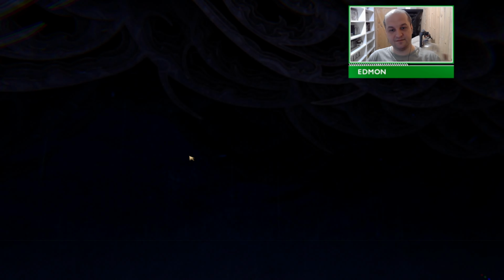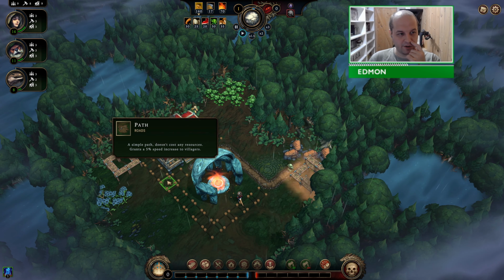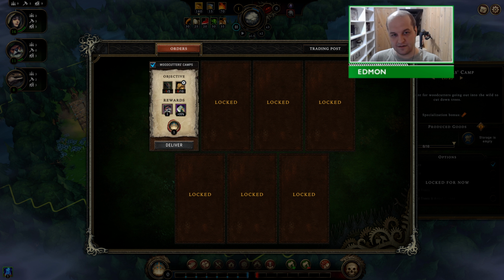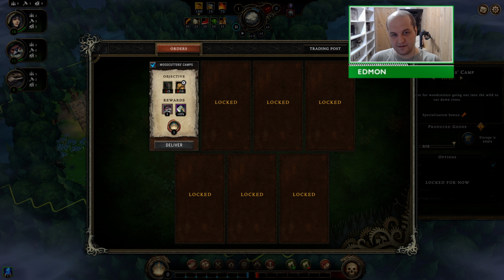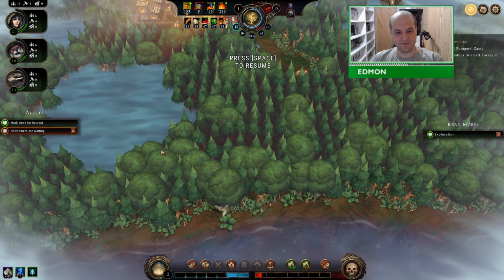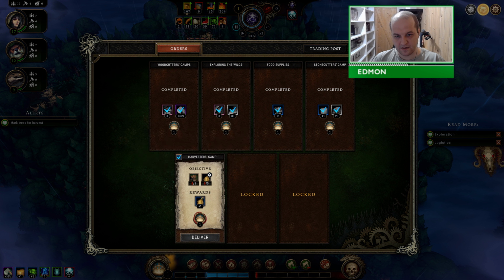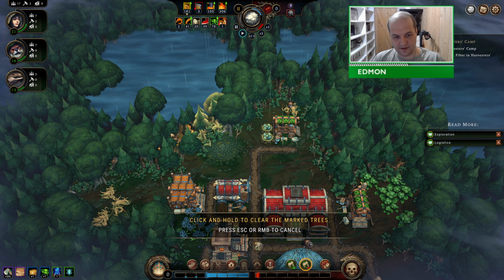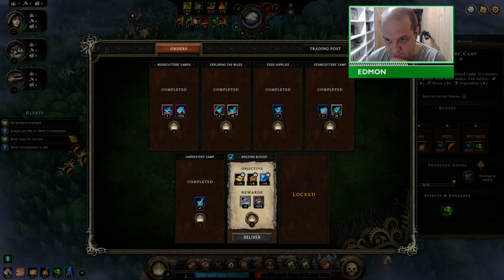Against the Storm - First Impressions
Against the Storm is a Banished style gathering game, but against the clock and with what seems like a lot more resources. It seems like a really great timewaster style game, but I guess my thought is, is there anything actually special about it? Lets find out...